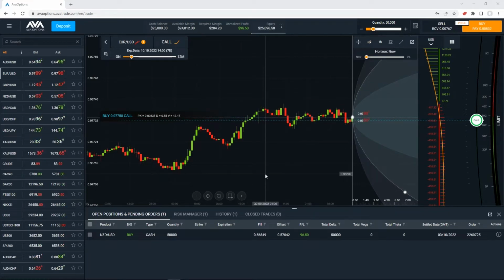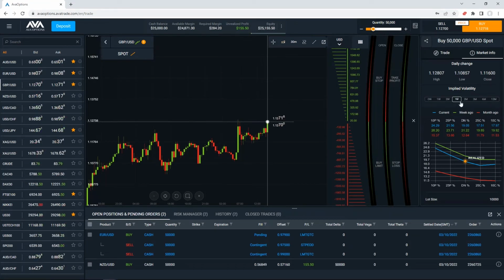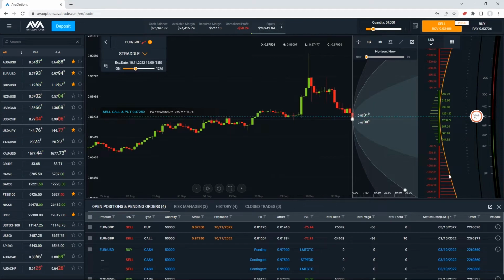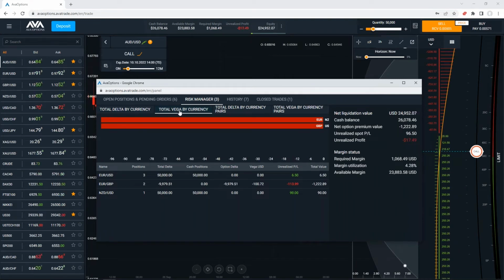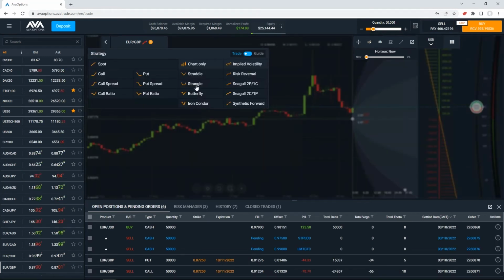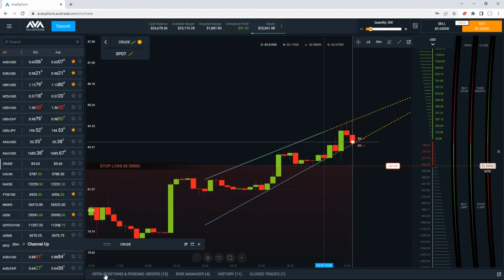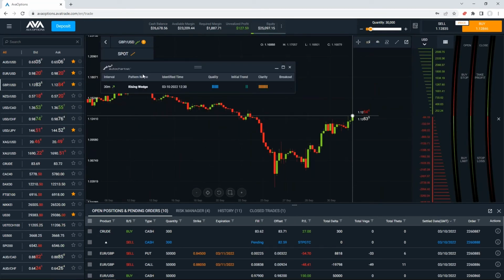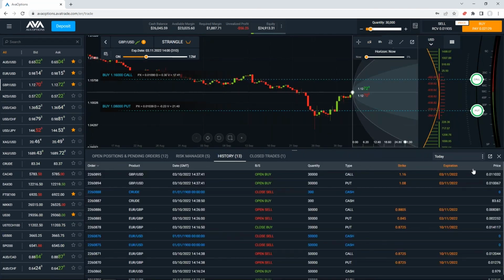3.10.22 | Advanced features of the AvaOptions App and Webtrader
Watch Steven Reiter, AvaTrade’s Head of Options trading and development, as he walks us through the advanced features of the AvaOptions app and the Webtrader! In this webinar, Steven will introduce the new advanced features of the AvaOptions WebTrader and Mobile Apps and explain how you can use them to your advantage.